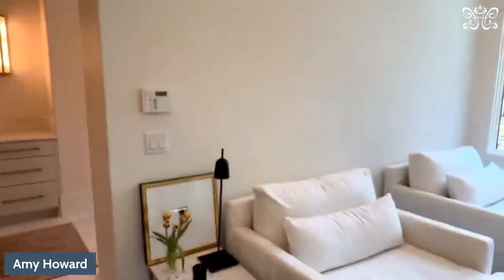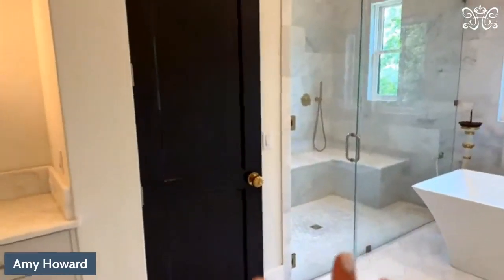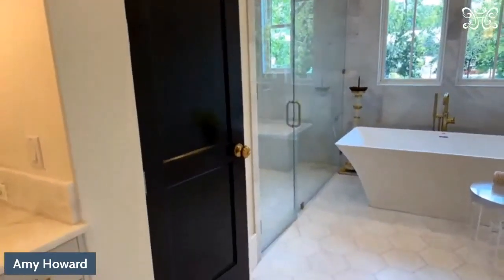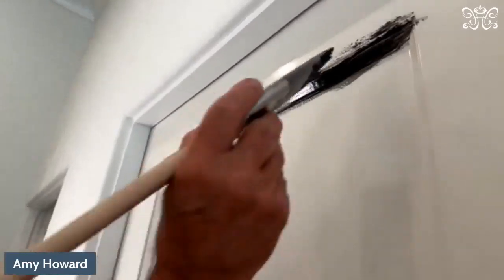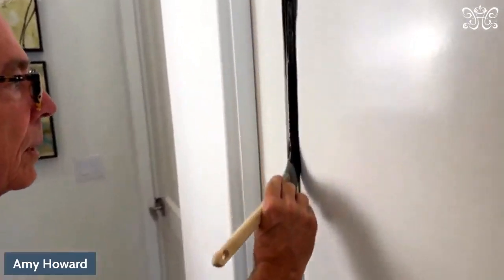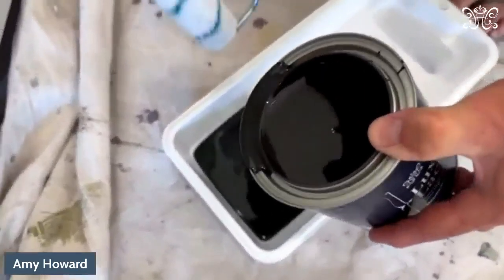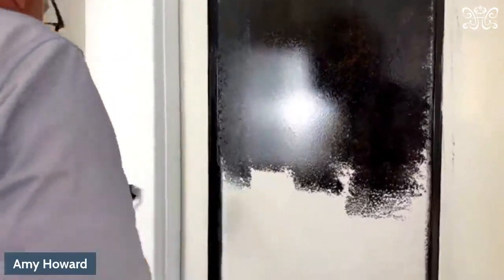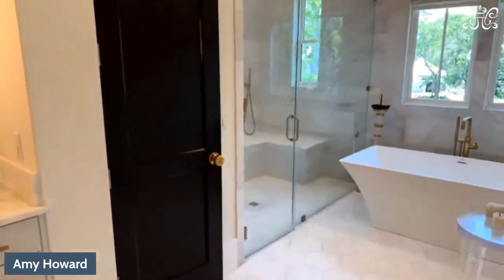Elevate your Interiors with Black Lacquered Doors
Join Amy and Gene as they share their latest home renovation inspiration from their trip to New Orleans! In this tutorial, Amy reveals how she envisioned using stunning brass hardware from The Bank to enhance her doors with a high-gloss black lacquer finish. Watch as Gene demonstrates how to paint doors using Amy Howard At Home's LuxeLacquer. Learn the step-by-step process to transform your doors without removing them, achieving a sleek and sophisticated European aesthetic. Perfect for anyone looking to elevate their home's elegance with a custom touch. Don't miss this informative and inspiring video!